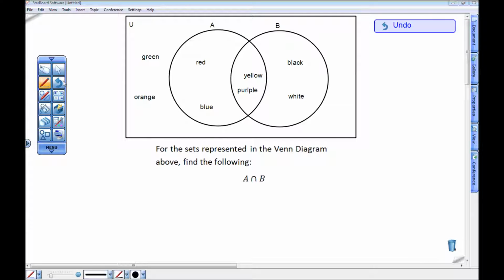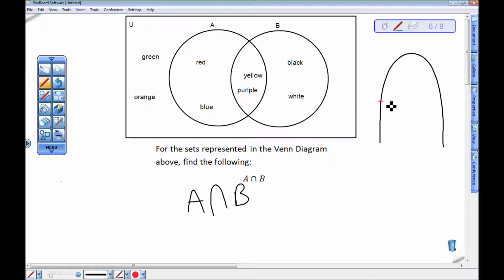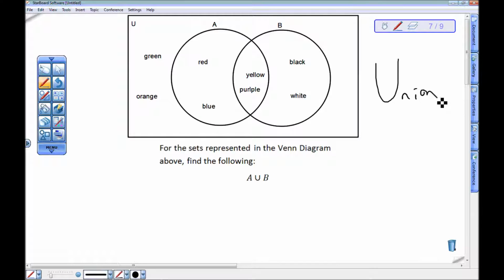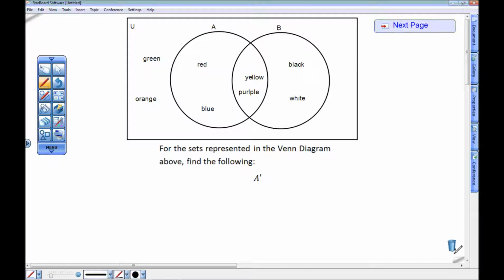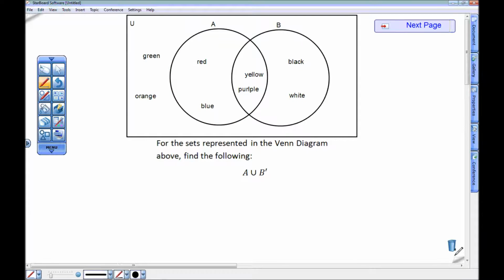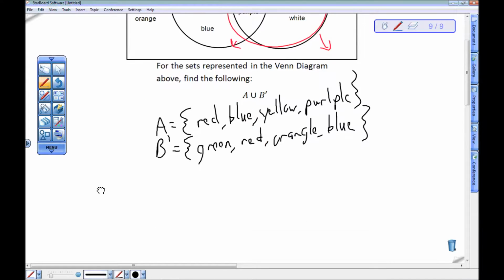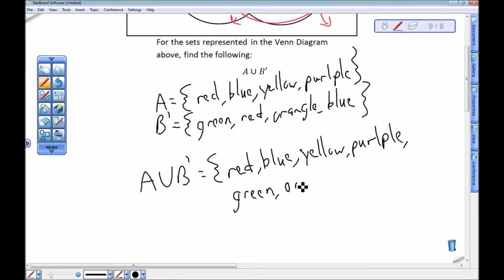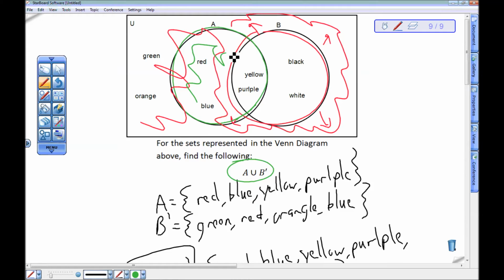Set Operations on Two Sets